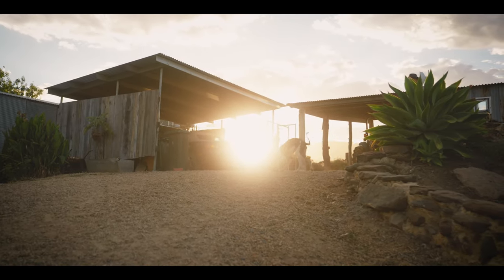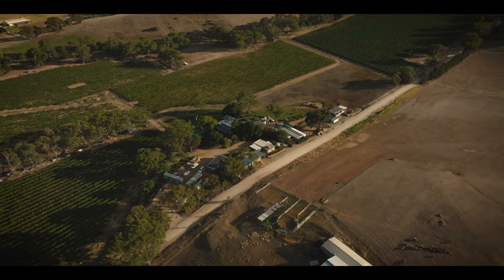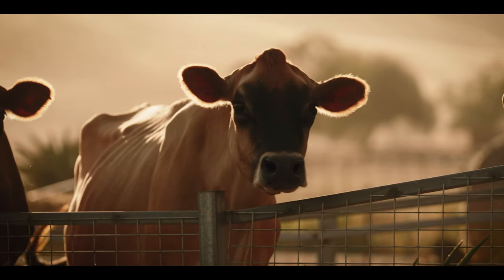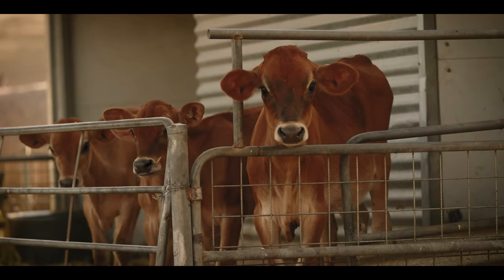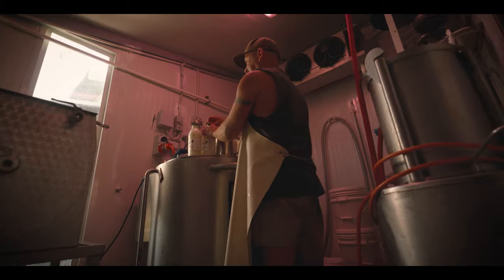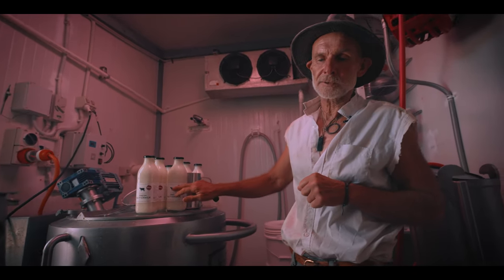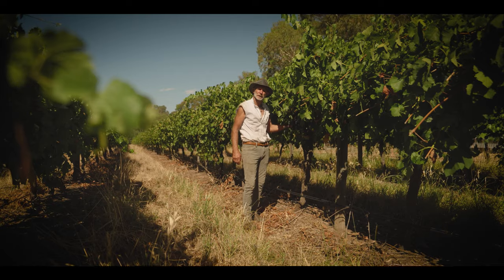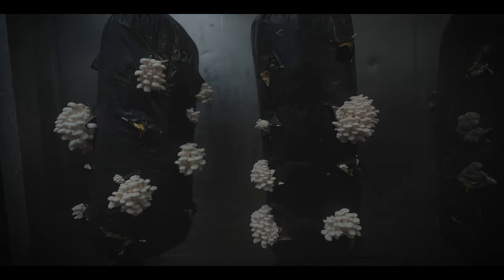The Quiet Rebel: At Home with a Barossa Hero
Michael Wohlstadt took a chance. He had no family farming history when, at 23, he bought 80 acres of Barossa land – a property that today nurtures pigs, dairy cows, vines and oyster mushrooms. “It was always a childhood dream to be a farmer,” he says.

Wohlstadt wanted to build something different. Bigger was not better. With a modest number of animals he could manage every step of butter, cream, buttermilk and pork production. He could offer the herd a peaceful life – and he could add value to his products before they left the district. Today his Dairyman Barossa range appears in leading South Australian restaurants, among them Adelaide’s arkhé, Magill Estate Kitchen and Jolleys Boathouse.

His produce also features at Tasting Australia, with the Barossa Heroes dinner in the Dining Galleries honoring the region's produce, with Dairyman fare set to star.